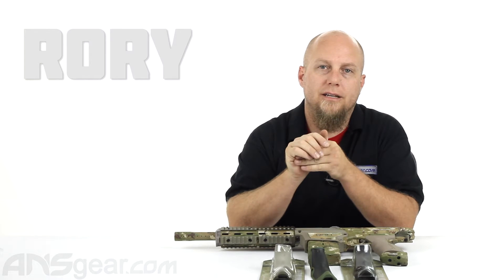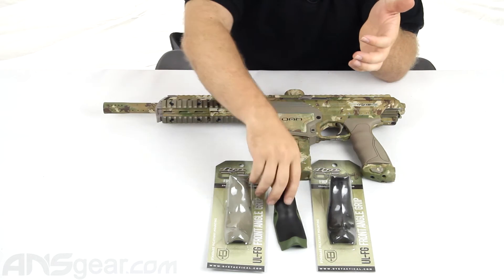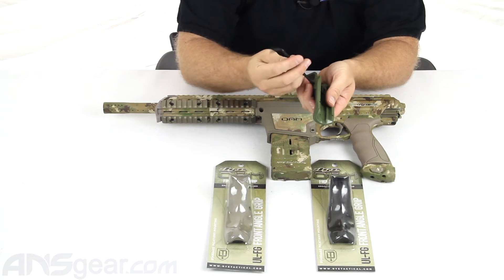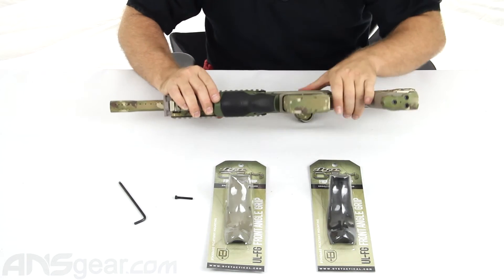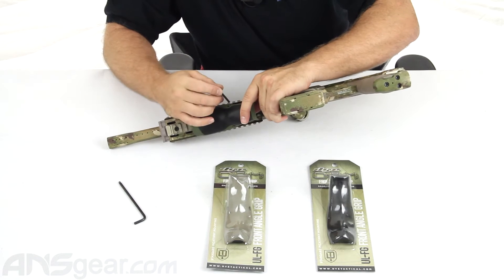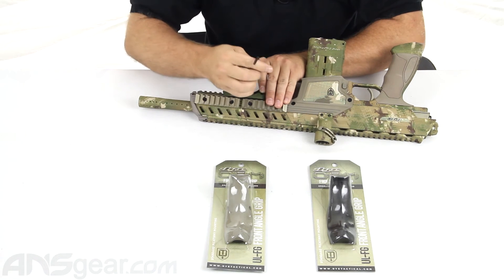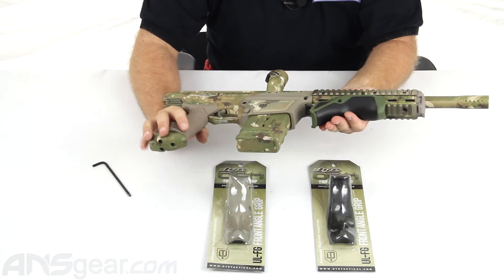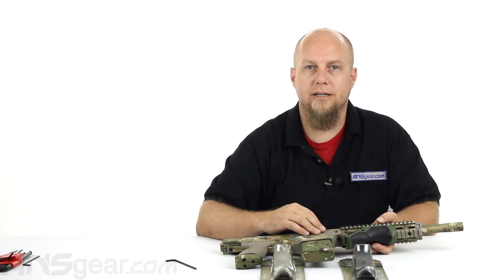Dye Assault Matrix Angled Grip - Review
To get one of these new Dye Assault Matrix Angled Grips